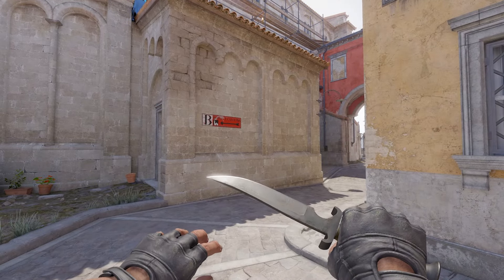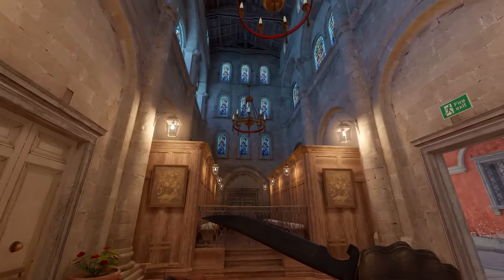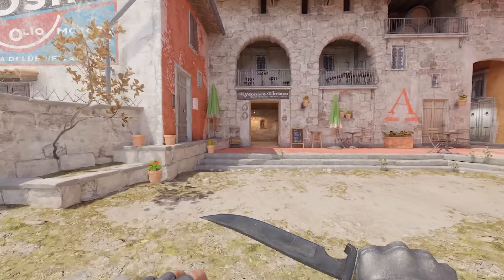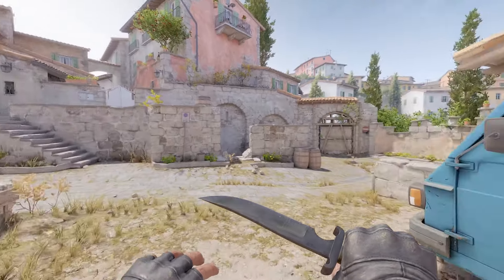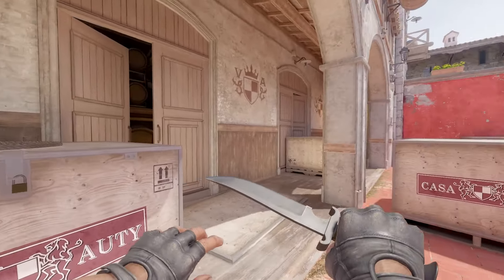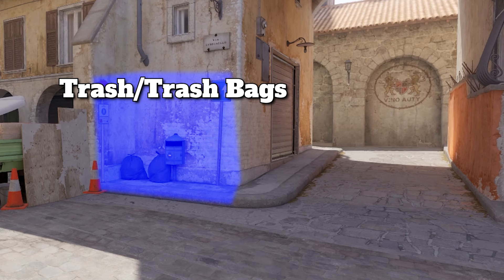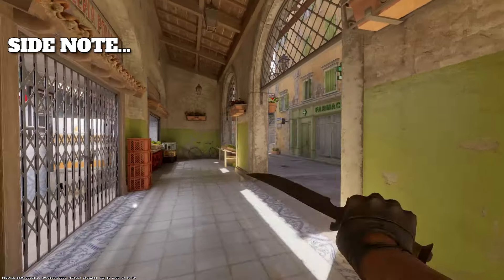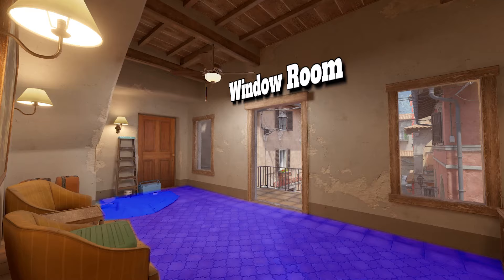MUST KNOW! "Call-Outs" On CS2 Inferno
In Today Video we will go over all the callouts on the brand-new Cs2 Inferno Map!

Use This While You Play On Inferno (scroll down and find Inferno)